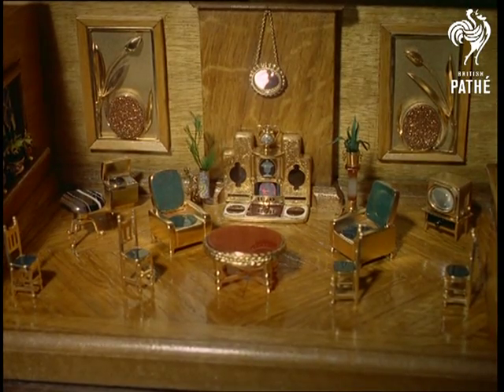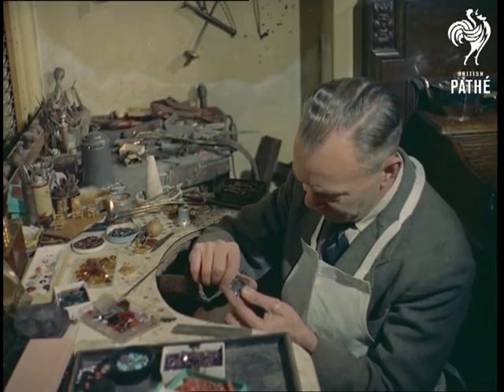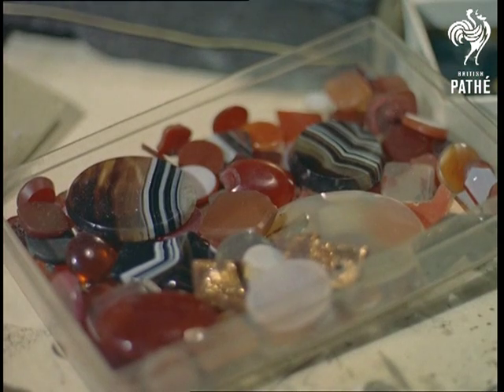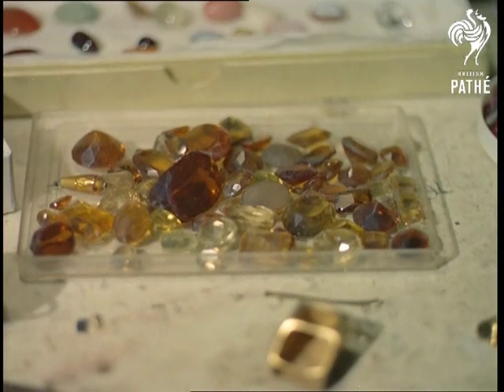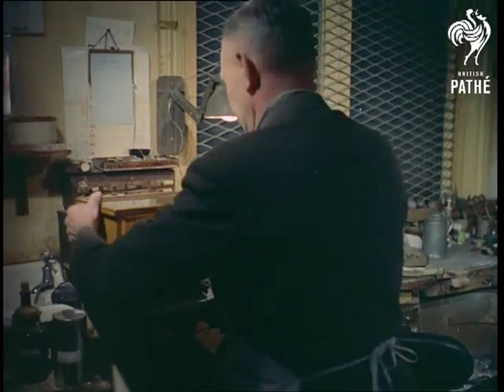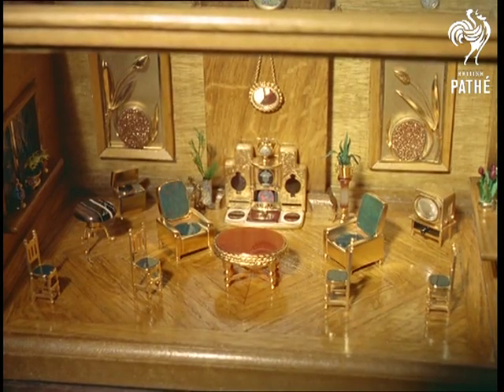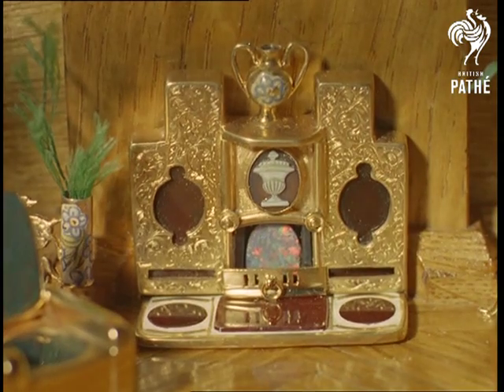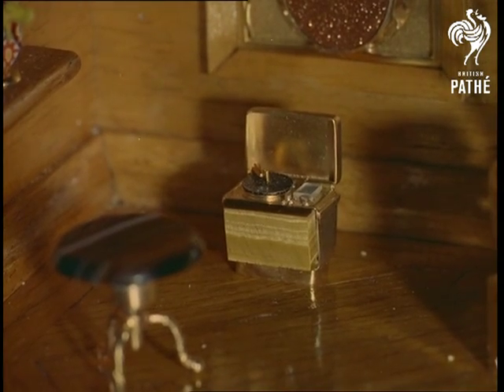Jewelled Model Room (1957)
Southend-on-Sea, Essex.

C/U of a model drawing room with furniture and fittings made from polished semiprecious stones.  Several shots show jeweller Sam (Samuel) Perry making more pieces of miniature furniture.  Several shots of the stones he works with.  Extreme C/Us of furniture in the model room as commentator identifies several semiprecious stones; even the television set has a screen of moonstone.

Note: on file is a small news cutting about Sam.
 FILM ID:209.18